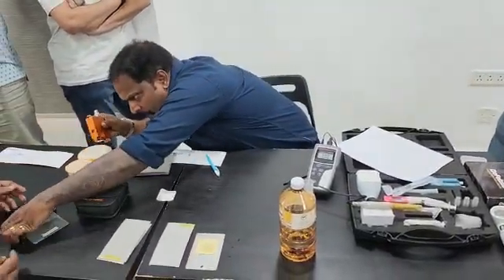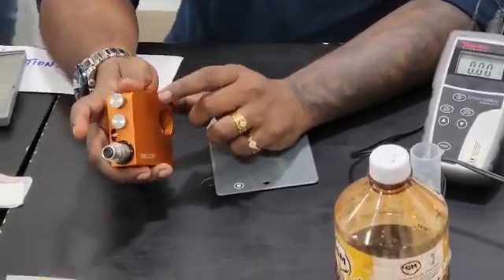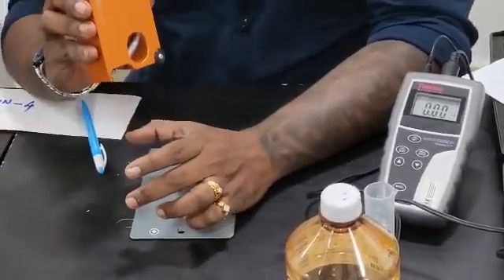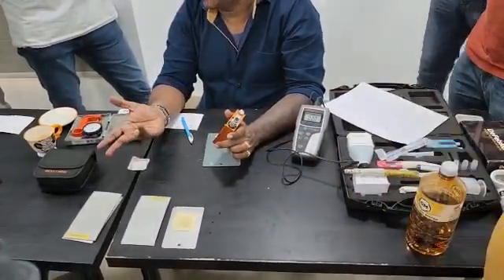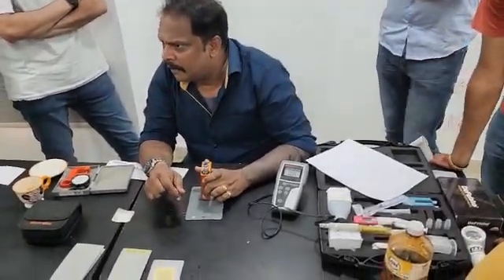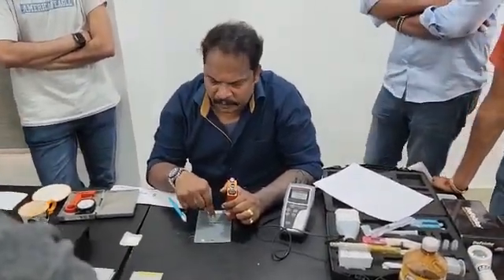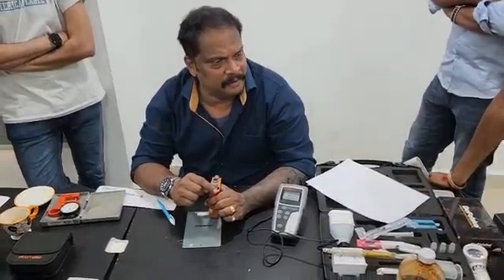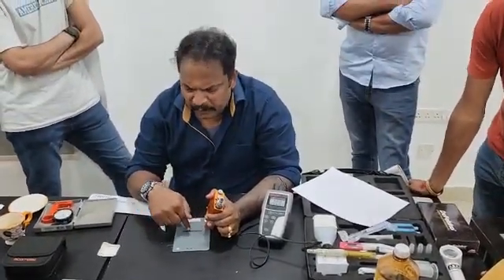Coating DFT Determination (Destructive method - PIG Gage) demonstration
How to determine Destructive DFT measurements by using DFT gage. Also describes when to use PIG gage and more practical information.